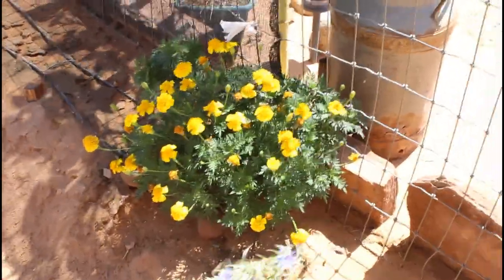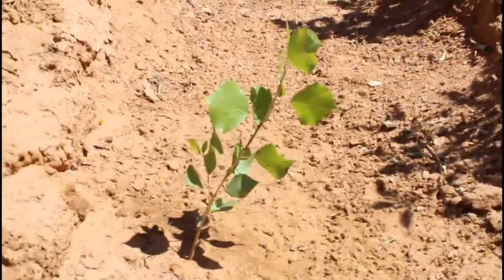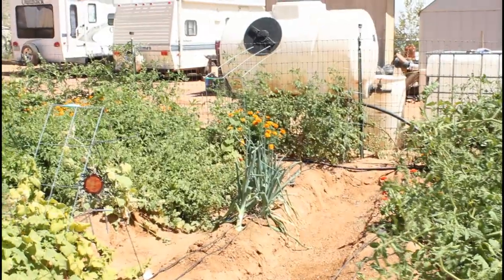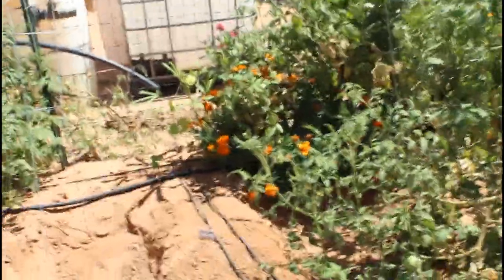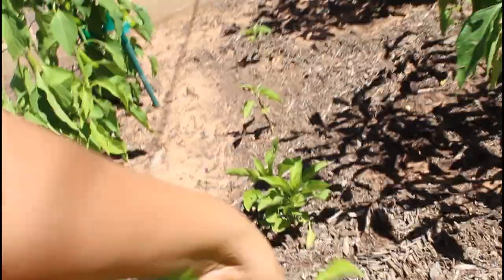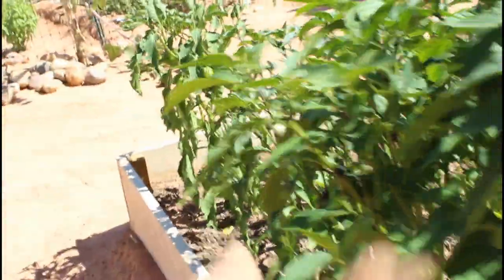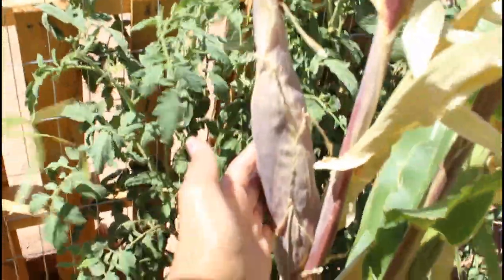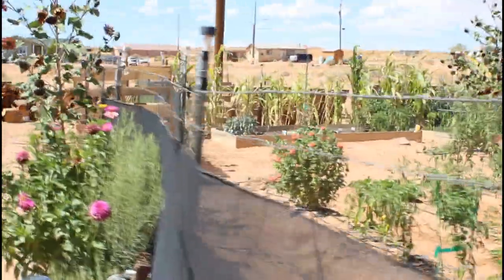first video DONE! GARDENING in Tuba City, Arizona. *The Little Backyard garden, TOUR* Join me!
This is my very first YouTube Uploaded video ever!
and i just hope to do my best to edit them as good as i can, for future videos. I hope this is okay :) I love our garden.

-Viterra, Brian& family

Send us mail:
Tuba City, AZ
86045